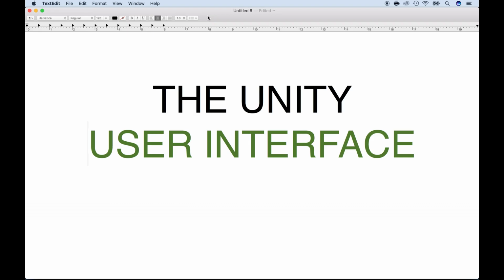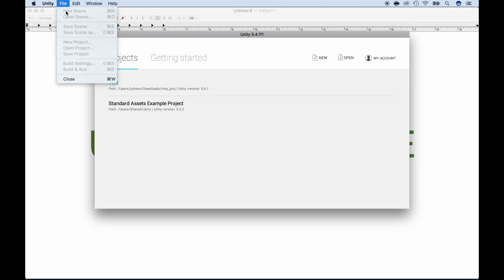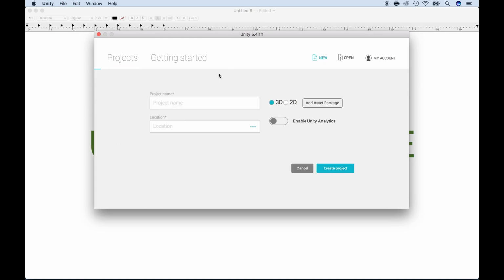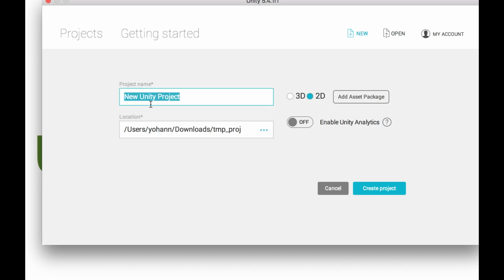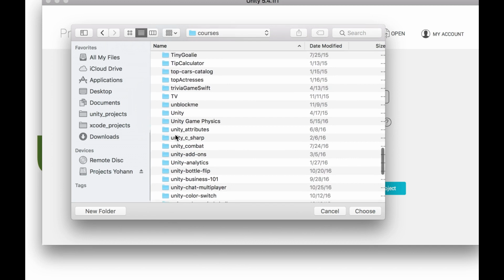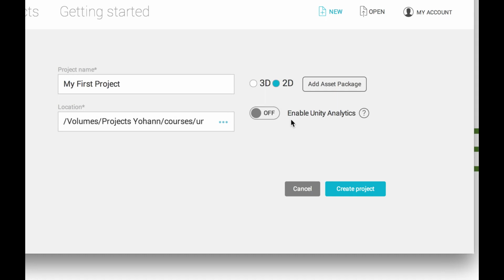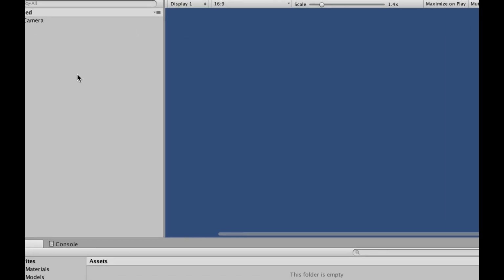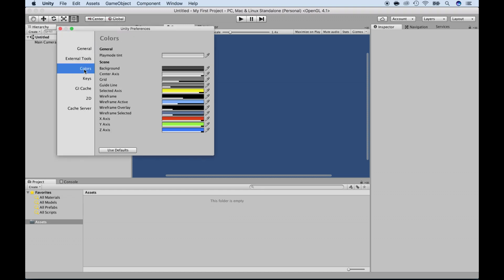Section 2 Working with the user interface, Lecture 3 Unity new project interface@100OCLOCK